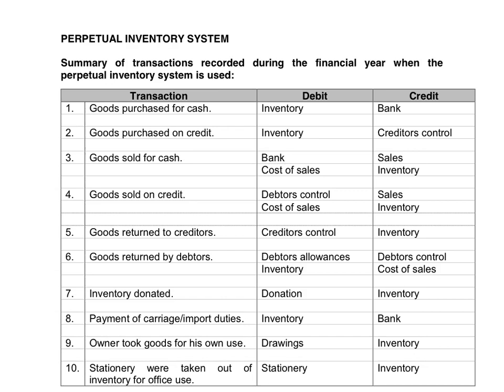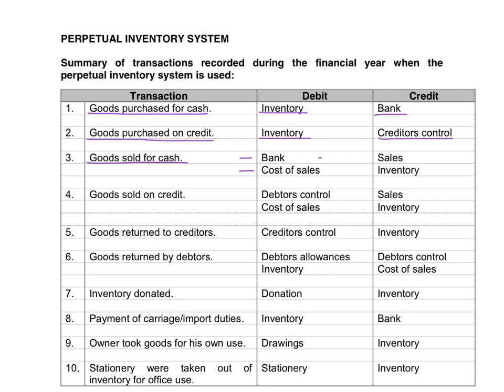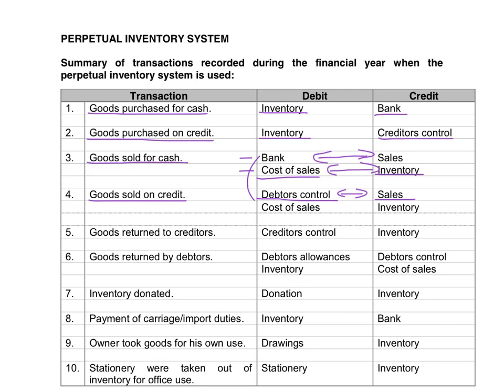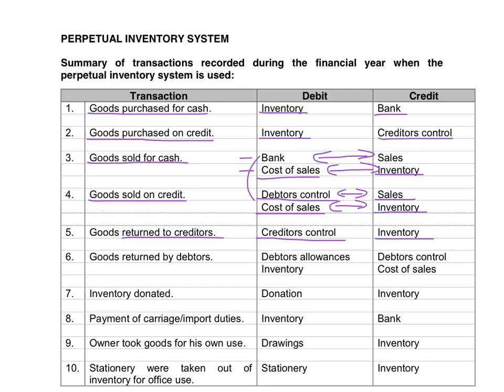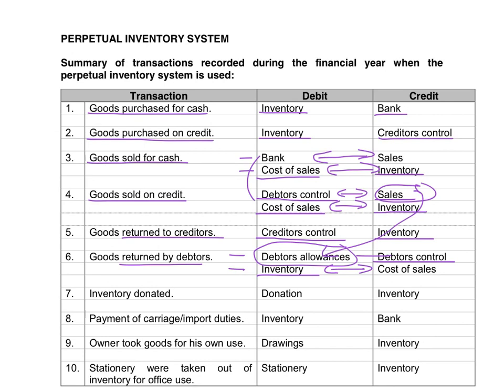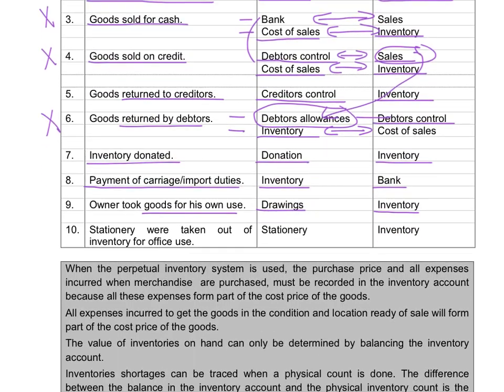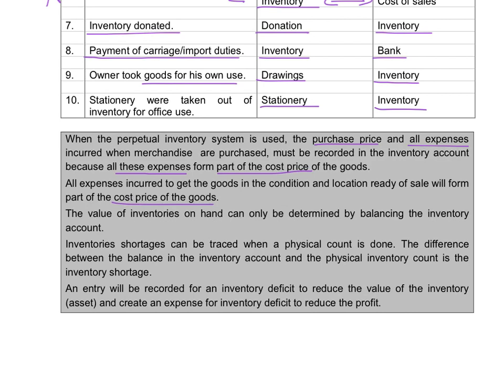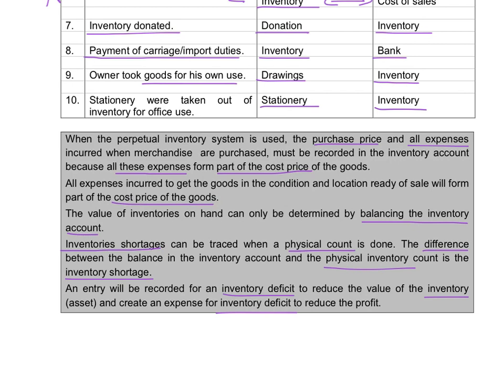1. Summary - Perpetual Inventory System Transactions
1. Summary - Perpetual Inventory System Transactions